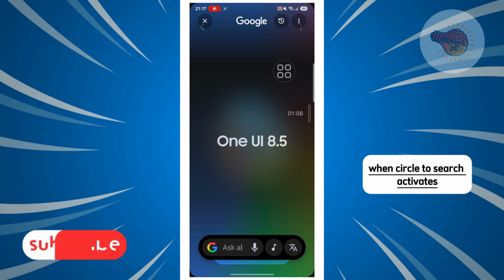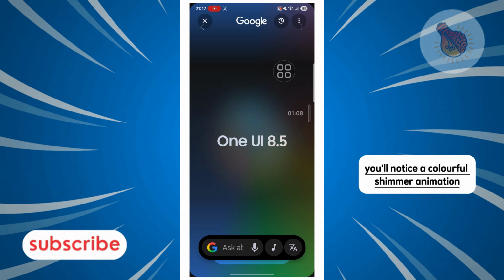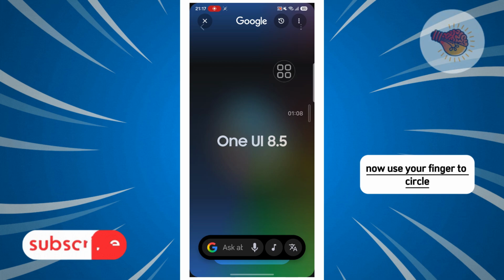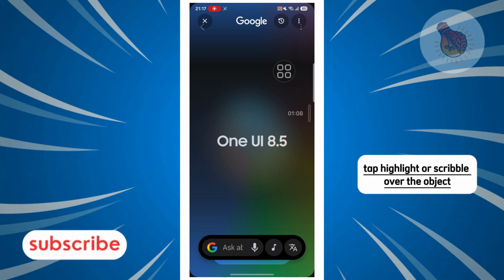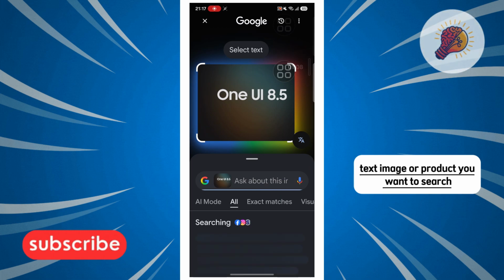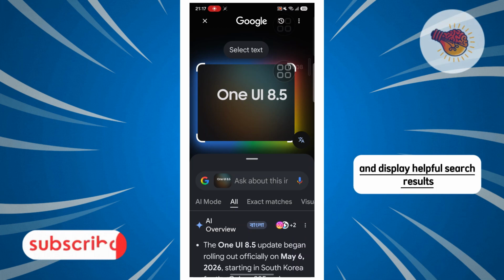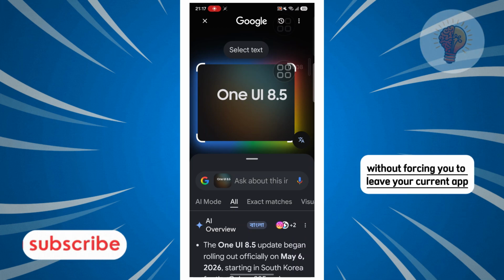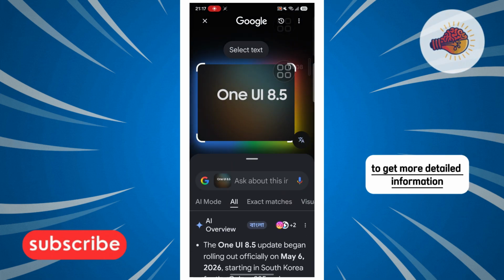How to Turn On and Use Circle to Search on Android | Complete Beginner's Guide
Learn how to turn on and use Circle to Search on Android with this easy beginner-friendly tutorial. In this video, I’ll show you how to enable Circle to Search, search anything on your screen, and use Google’s smart search feature without leaving your current app.

You’ll learn how to activate Circle to Search from Android settings, use gesture navigation or the home button, and search images, text, products, and objects instantly. This Android tip is perfect for anyone who wants to discover more features on their smartphone.